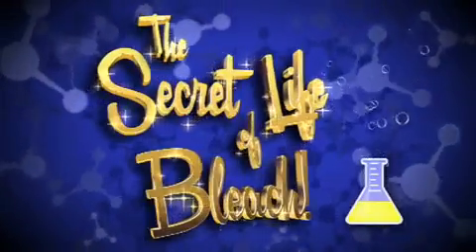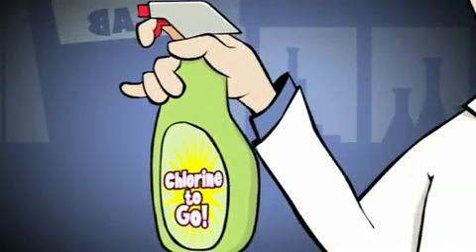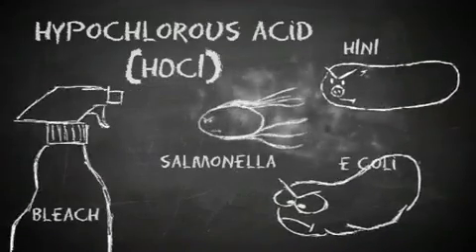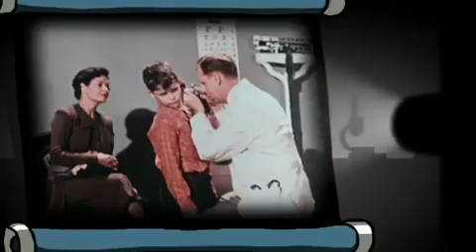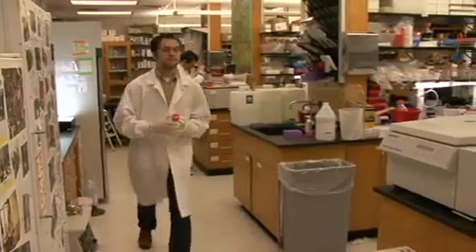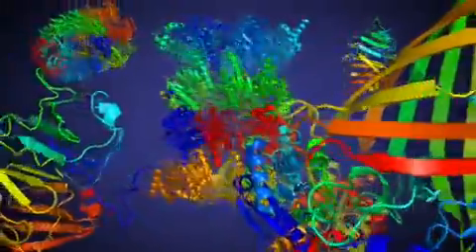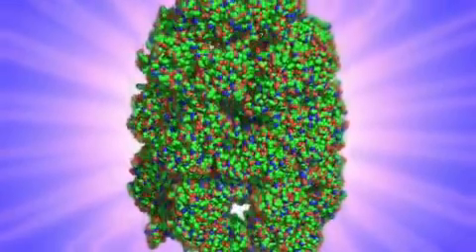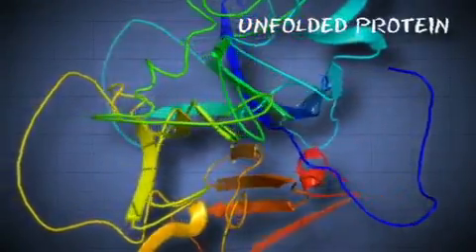The secret life of bleach.